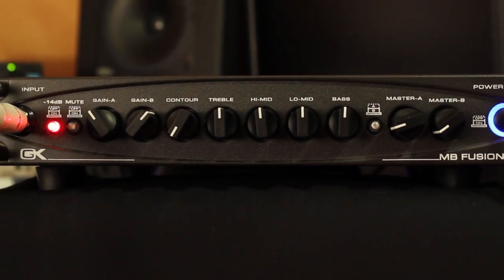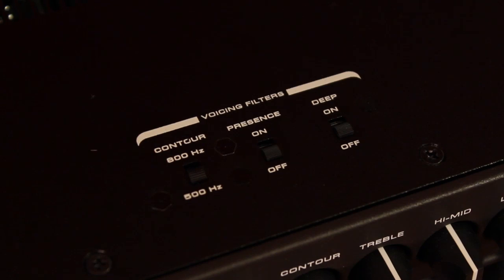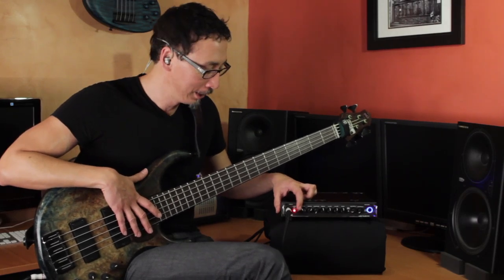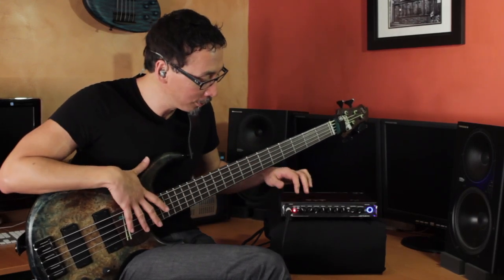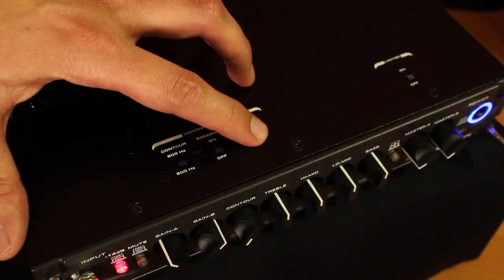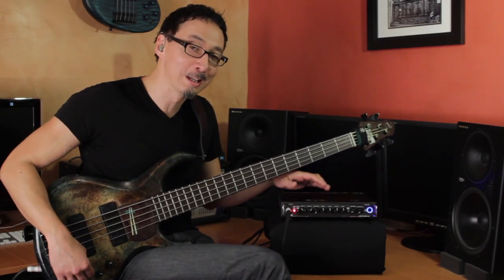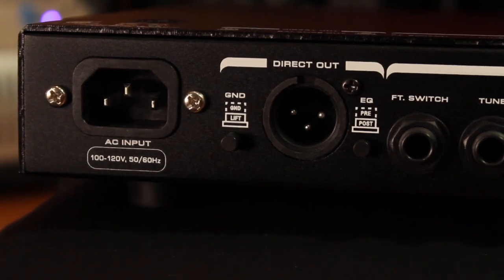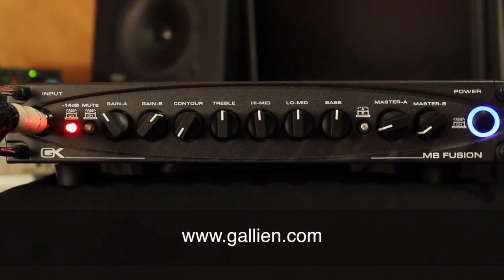Gallien-Krueger MB Fusion 500 Demo by Norm Stockton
Norm Stockton Demo's Gallien-Krueger's MB Fusion 500